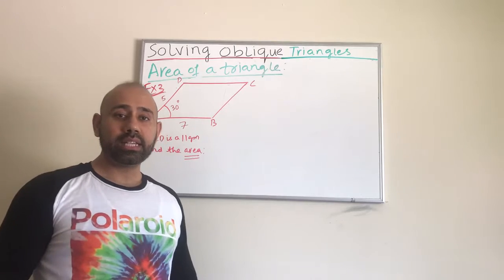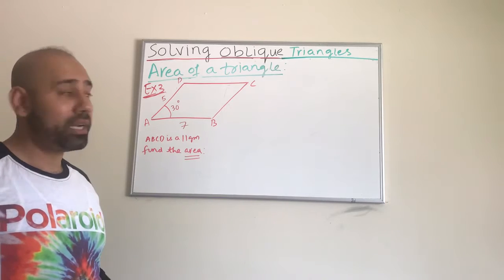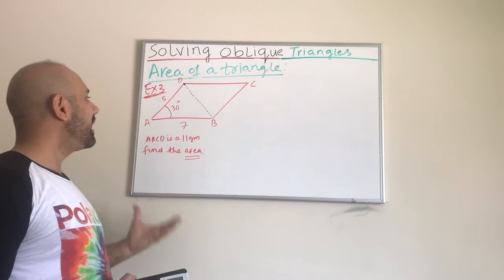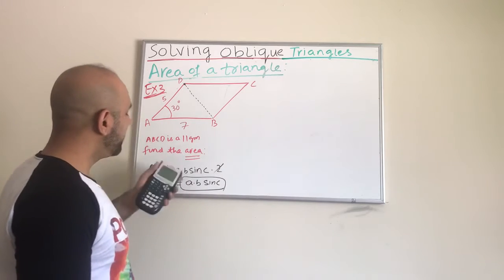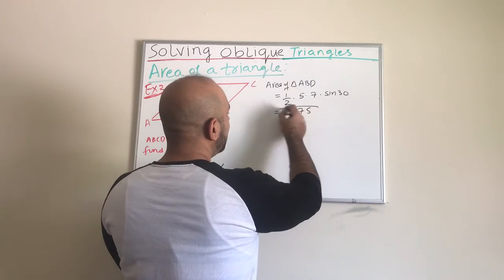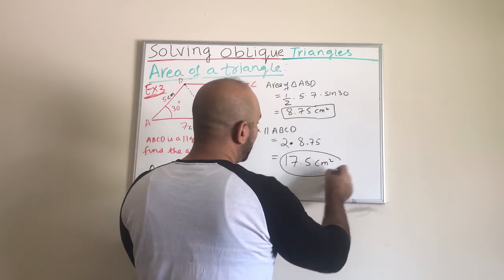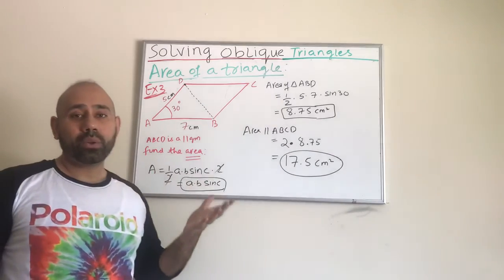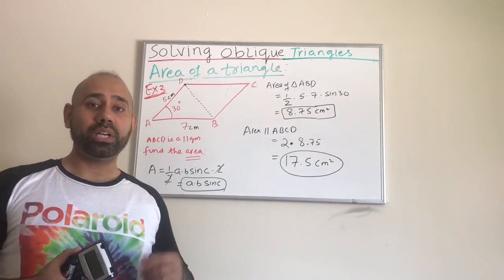AREA OF A TRIANGLE SOLVED EXAMPLE 3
Learn the formula for evaluating the area of a given triangle using side lengths and the included angle.